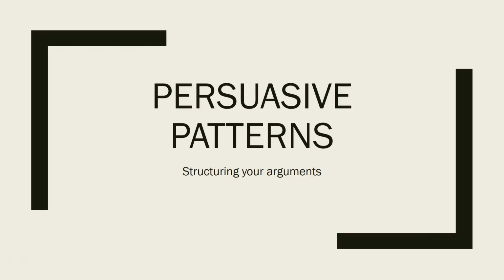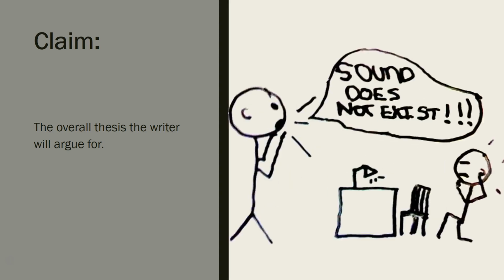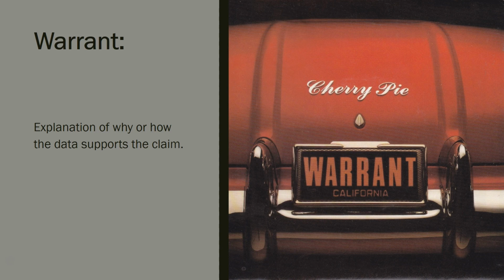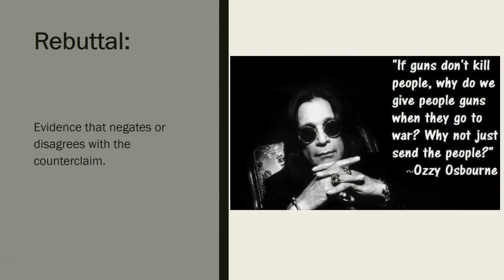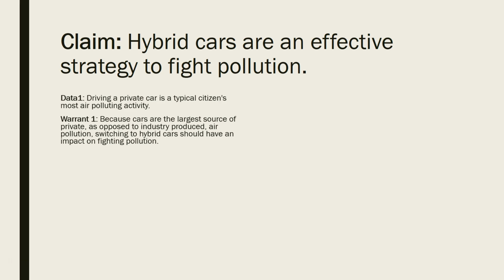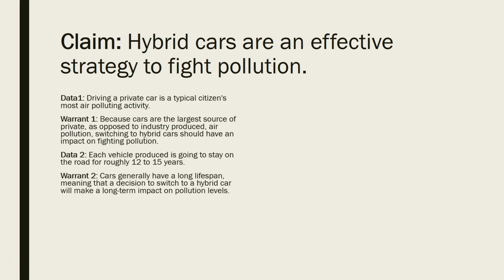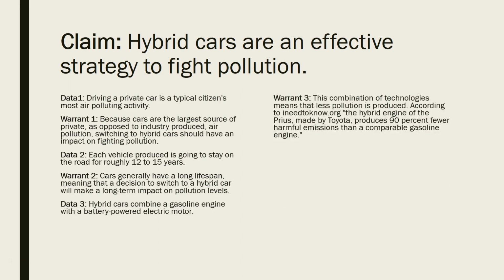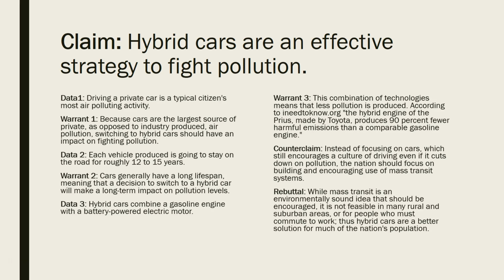Persuasive Patterns: Toulmin Method